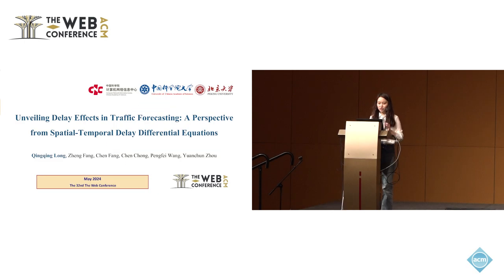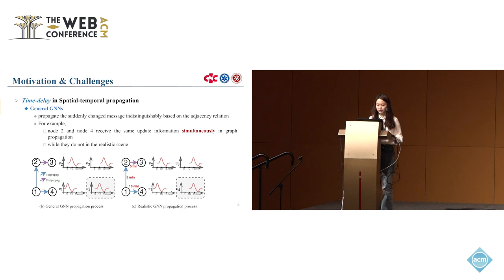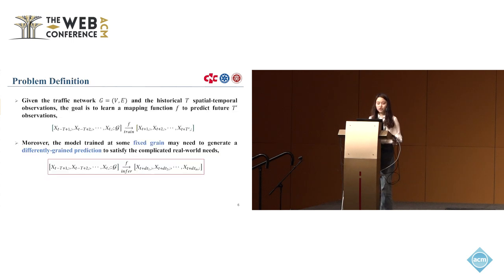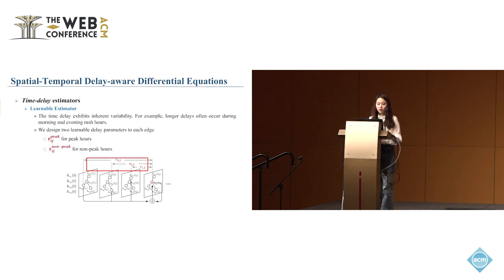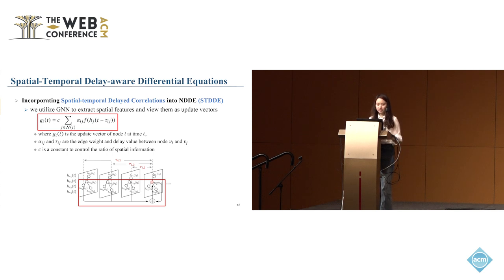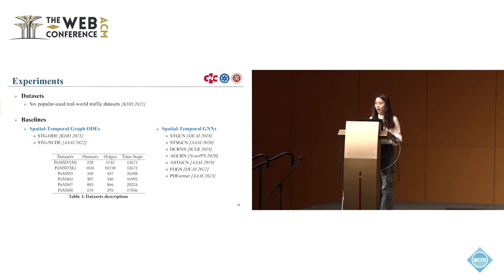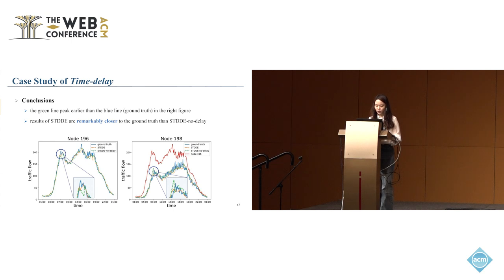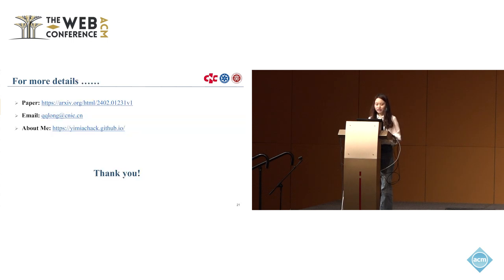Unveiling Delay Effects in Traffic Forecasting A Perspective from Spatial Temporal Delay Differenti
Qingqing Long, Computer Network Information Center, Chinese Academy of Sciences, Beijing, China